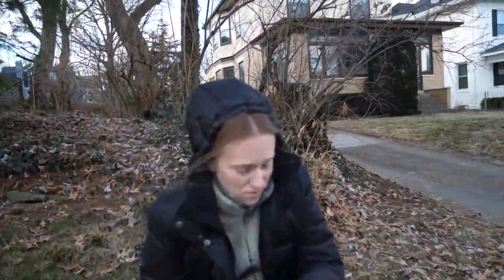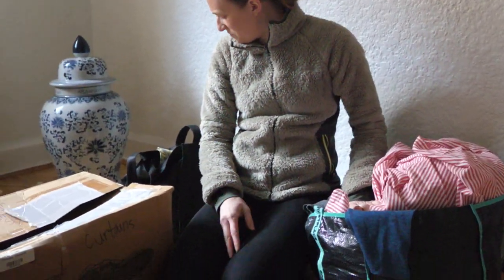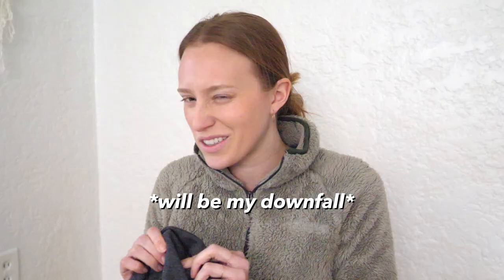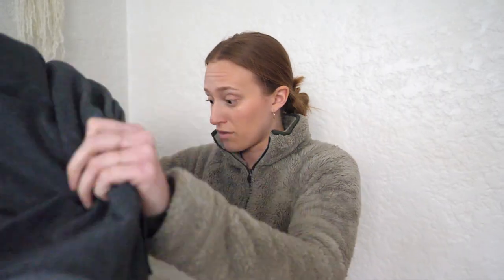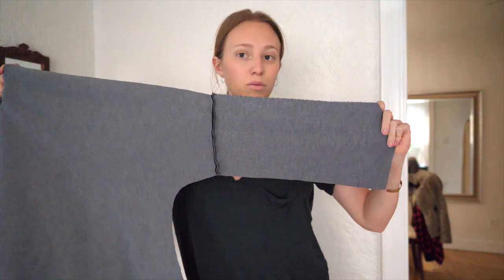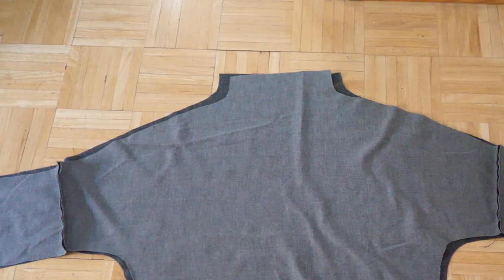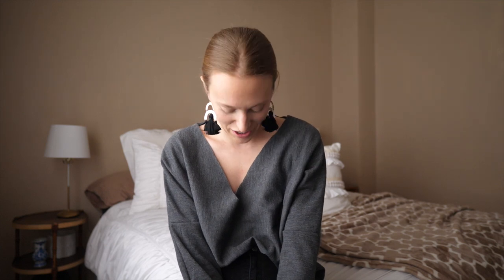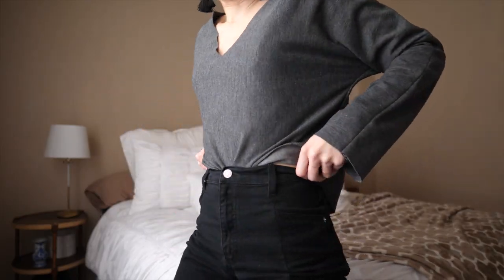I Spent My LIFE SAVINGS at the Thrift Store... | Upcycled Sweater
@seaminglysera everywhere

My sewing machine
My serger machine
My Fashionary notebook
My fabric scissors
My camera
My tripod